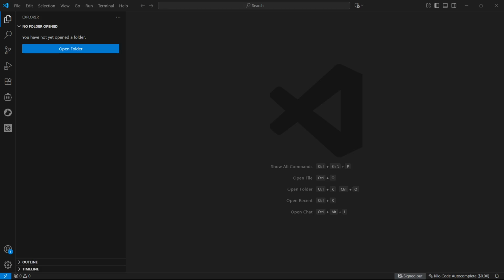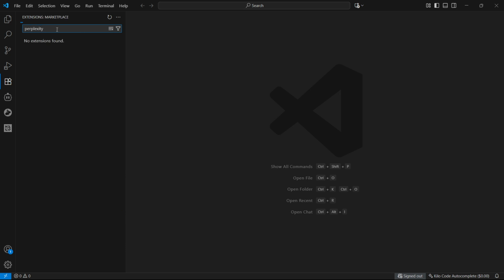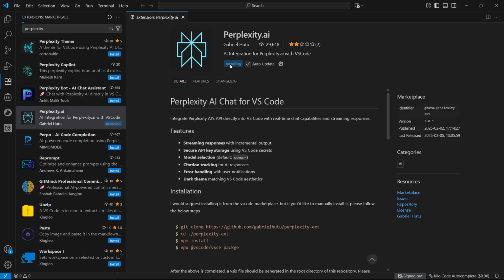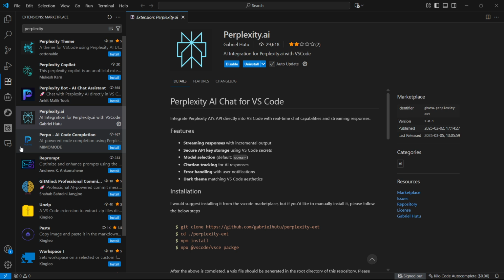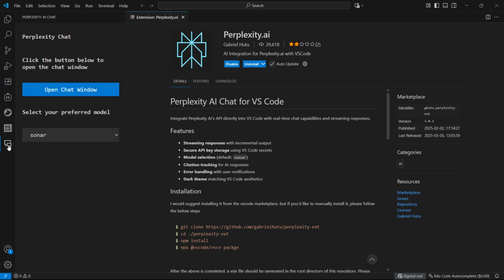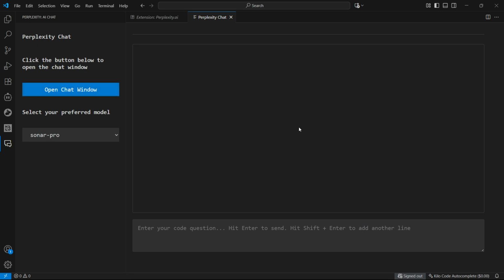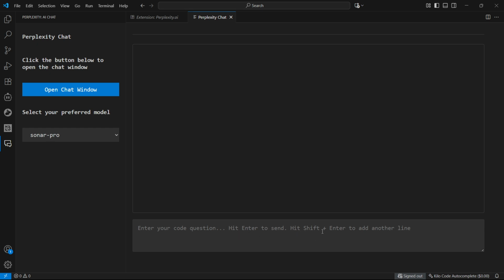How To USE Perplexity In VSCode (QUICK GUIDE) 2026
In this video, I'll show you how to use Perplexity in VSCode. This is a full guide on how to set up and work with Perplexity inside Visual Studio Code in 2026. In case you've been trying to learn how to use Perplexity in VSCode, this is the video you need to see!